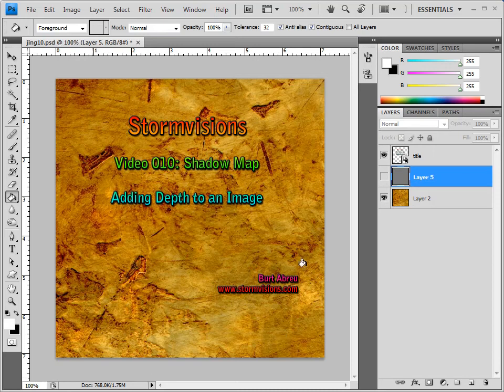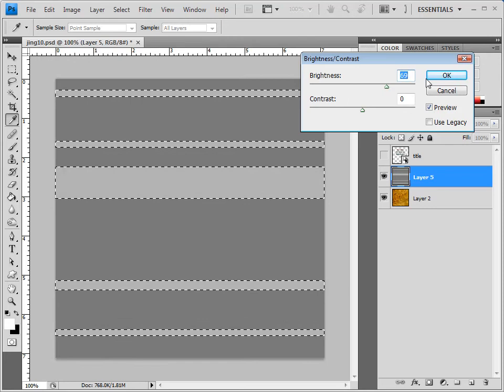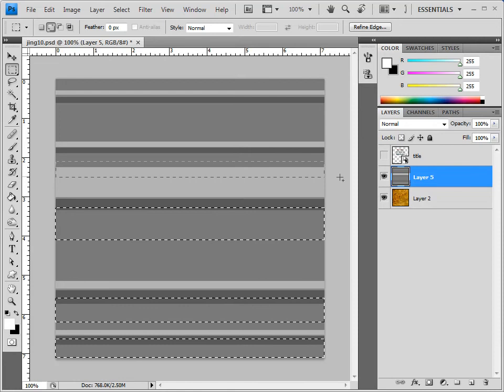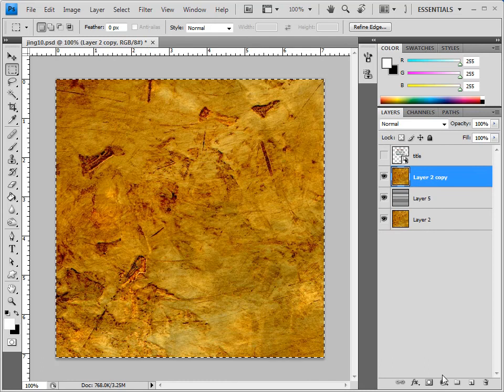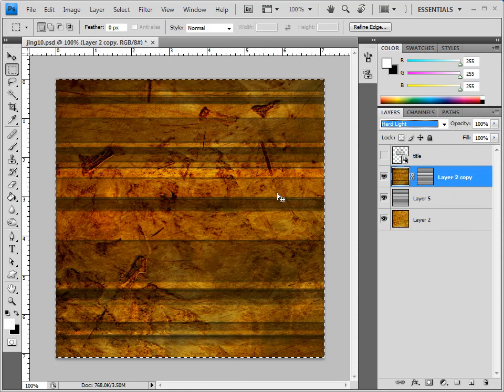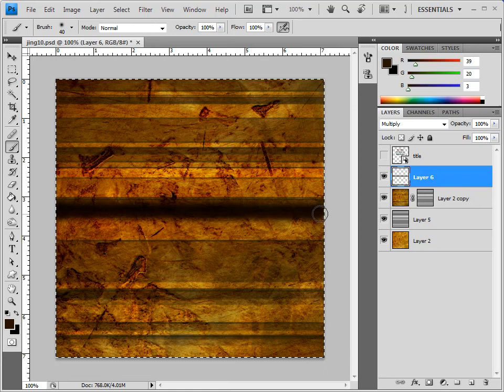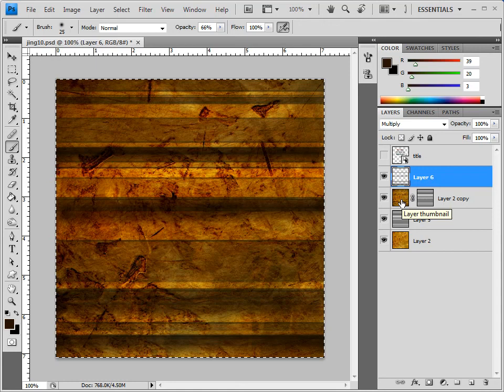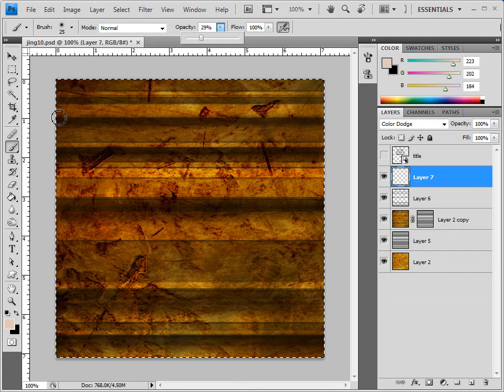Shadow Map - Adding Depth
Show a simple way to add some depth to a texture using a shadow map. Basically a layer with light and dark area simulating highlight and shadow.